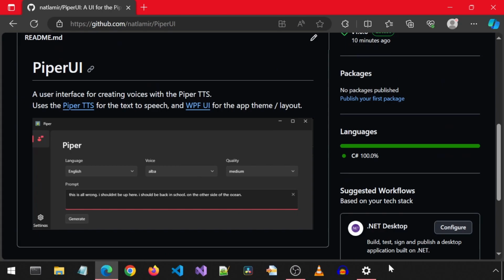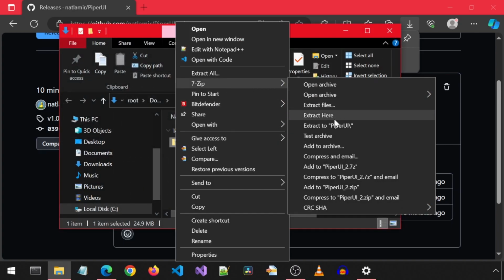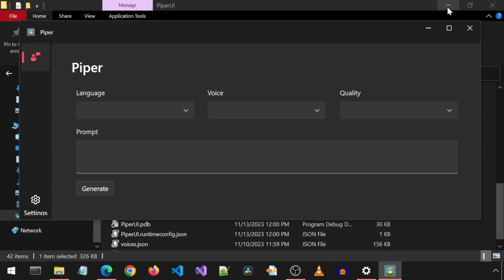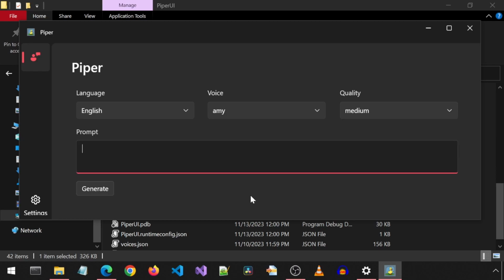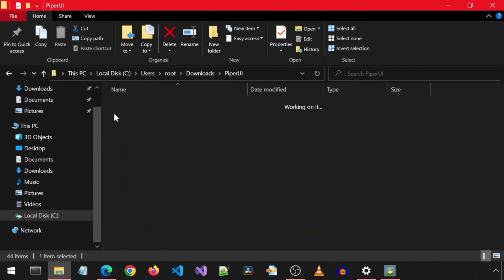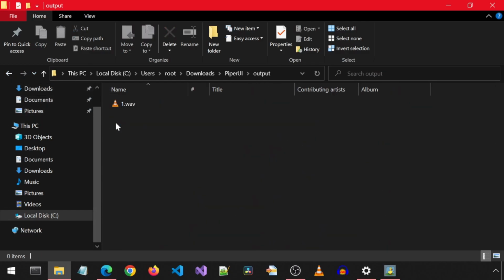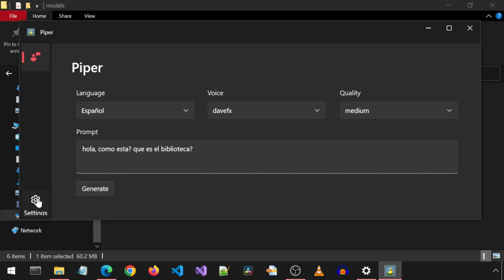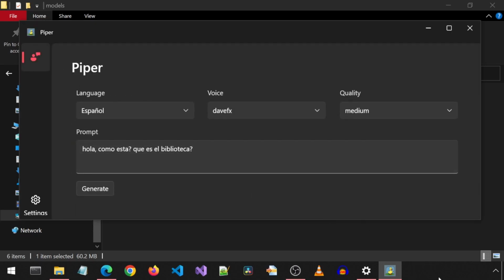PiperUI (a user interface for the Piper TTS)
I created a little WPF app to make it more convenient to run piper tts through a UI.